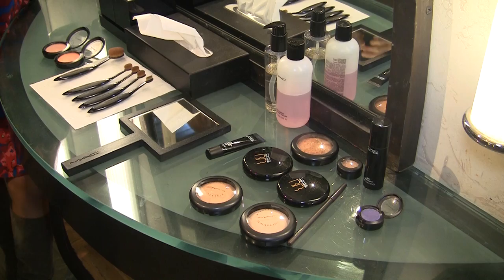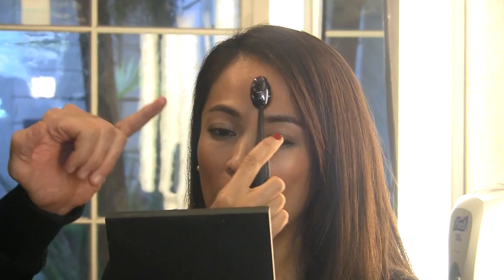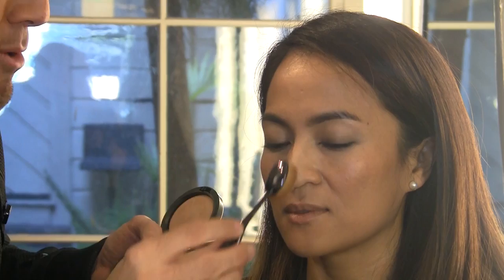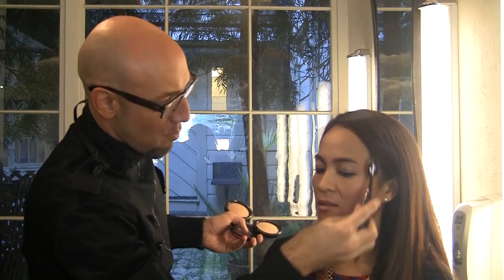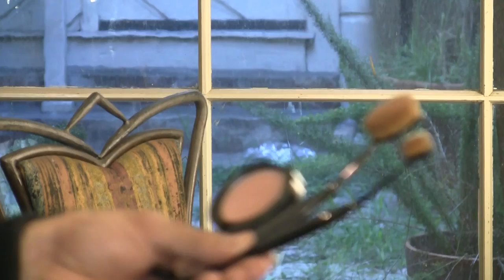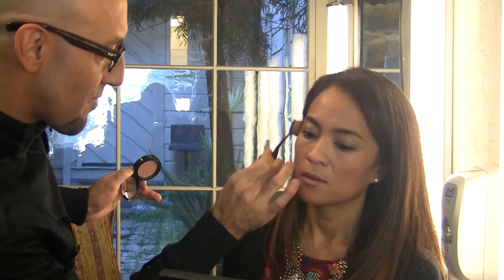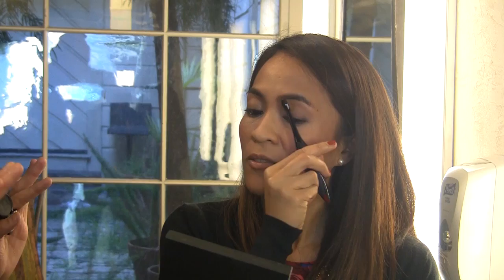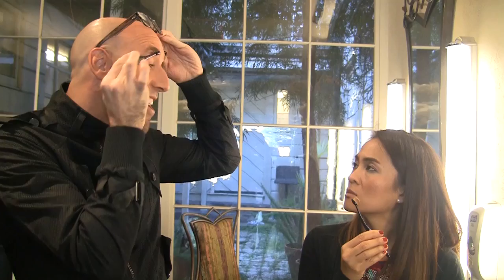How To Use the MAC Masterclass Brushes: Tips From MAC Senior Artist Victor Cembellin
Wait -- MAC makes toothbrushes now...? That's weird. :)

You know what I'm talking about! The new MAC Masterclass Brushes. They totally look like toothbrushes! Heck, even Tabs thought so...

Yesterday to figure out how to use 'em I went straight to the source -- the MAC Pro Store in San Francisco -- and got the breakdown from MAC Senior Artist Victor Cembellin. -Karen

Here are prices and links for the products I mention in the video...

ection/Brushes/Oval-6-Brush/index.tmpl

ection/Brushes/Oval-3-Brush/index.tmpl

ection/Brushes/Linear-1-Brush/index.tmpl

Zone/index.tmpl

nish-Natural/index.tmpl

tmpl?SKU_ID=SKU2971

tmpl?SKU_ID=SKU1550

MAC Prep + Prime BB Beauty Balm Compact SPF 30 ($30)
auty-Balm-Compact-SPF-30/index.tmpl

mpl?SKU_ID=SKU1724

?SKU_ID=SKU1447

mpl?SKU_ID=SKU1709

The dress I'm wearing is the Peter Som for Anthropologie Cheshire
Dress:

Pam Hiran Bib Necklace from Anthropolgie (no longer available), but this has
a similar vibe and would work, too: